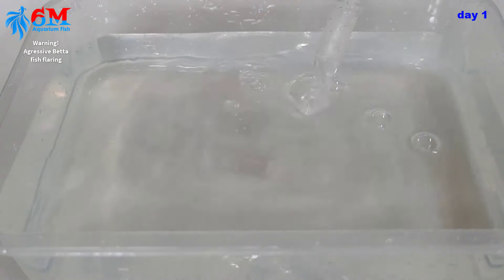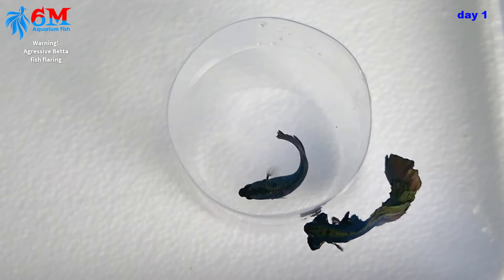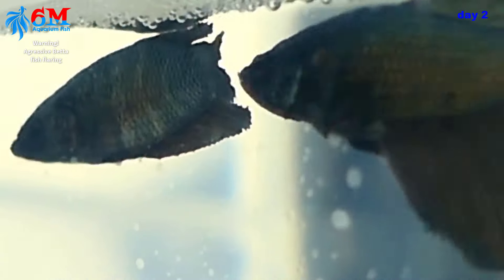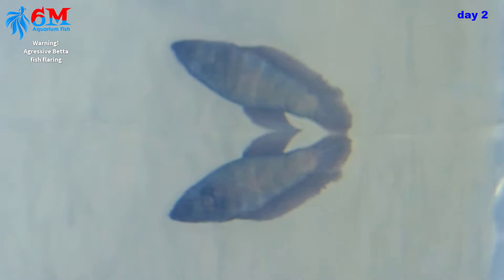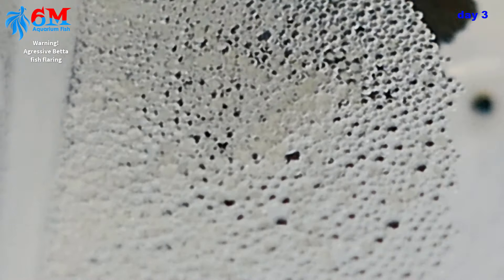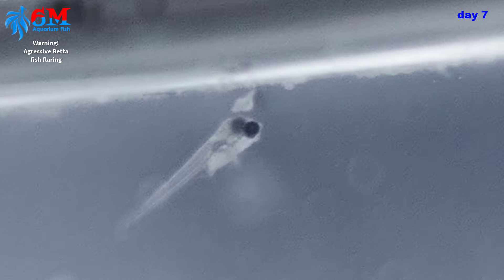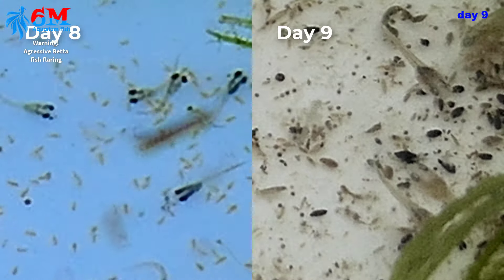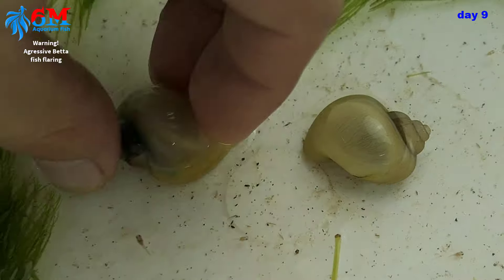How to breed Betta Fish | Copper Halfmoon Betta Breeding | Fry to Adult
Are you fascinated by the mesmerizing beauty of Copper Halfmoon Betta fish? Curious about the breeding process and how to successfully raise these stunning creatures from fry to adult stage? Look no further! In this comprehensive video, we'll guide you through each step of the breeding journey, ensuring you are equipped with the knowledge and skills needed to excel in Betta fish breeding.

Join us as we delve into the captivating world of Copper Halfmoon Betta breeding. From selecting a compatible breeding pair to setting up the perfect breeding tank with optimal conditions, we'll cover it all. Discover the secrets to encouraging successful spawning and carefully nurturing the fragile fry as they grow into magnificent adult Betta fish.

With our expert tips and insights, you'll learn how to maintain proper water quality, provide appropriate nutrition, and create a nurturing environment that promotes healthy growth. Witness firsthand the remarkable transformation of your Betta fry as they develop vibrant colors, long flowing fins, and that iconic Halfmoon shape.

Unlock the secrets to breeding and raising exquisite Copper Halfmoon Betta fish today and embark on an exciting adventure that promises endless beauty and joy!

Hello guys!
Here is a Copper Halfmoon Betta pair breeding
You will see here the breeding process in a clear tank and how to take care of the betta fry until they grow!
We hope that you will enjoy!

ASBESTOS LAWYERS